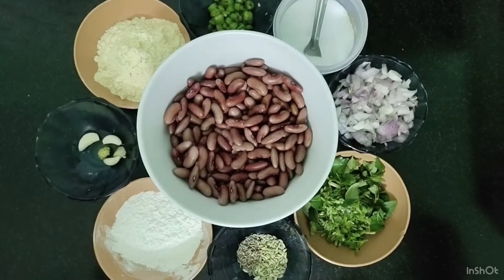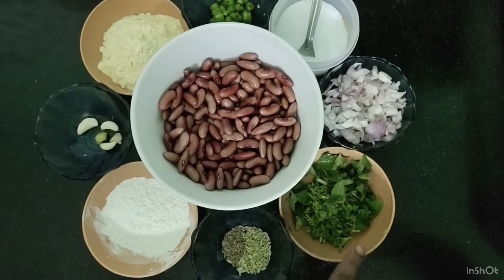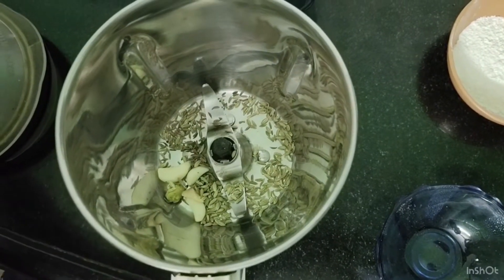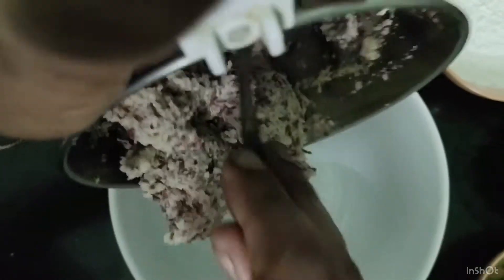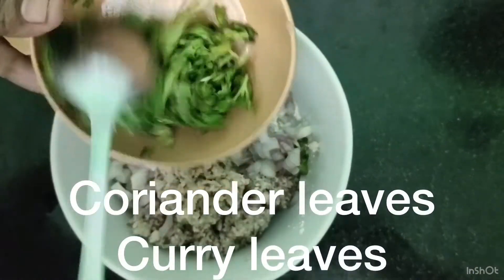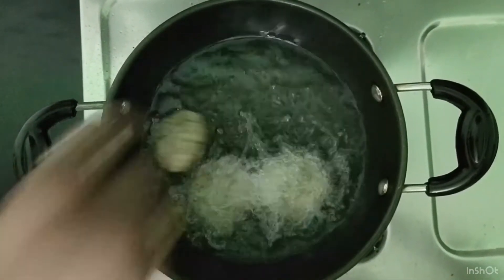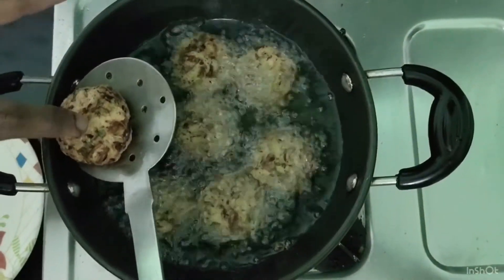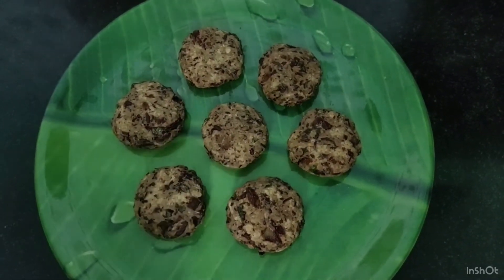Recipe 85: Rajma vadai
Hey guys,

Ingredients for Rajma Vadai:
1. Rajma-150  grams
2. Roasted Bengal gram-2 tbsp
3. Rice flour-1 tbsp
4. Fennel seeds-1/2 tsp
5. Cumin seeds-1/4 tsp
6. Ginger-1/2 inch
7. Garlic pods-4
8. Onion-1
9. Green chilli-2
10. Curry leaves
11. Coriander leaves
13. Salt
14. Oil

Rajma Vadai recipe:
1. Soak Rajma for 8 hours ,drain the water and keep aside.
2. Blend the roasted Bengal gram.
3. In a mixer jar add ginger, garlic, cumin seeds, fennel seeds,Rajma and salt and blend it to a coarse paste by adding 1 teaspoon of water.
4. In a mixing bowl add the blended paste ,blended roasted Bengal gram, onion,chopped  green chillies, curry leaves and coriander seeds. Adjust the salt.
5. Mix everything well and make a patties .
6. Deep fry the Rajma vadai Patties in medium flame,both sides.

Rajma Vadai is ready. Serve it with coconut chutney or tomato sauce.